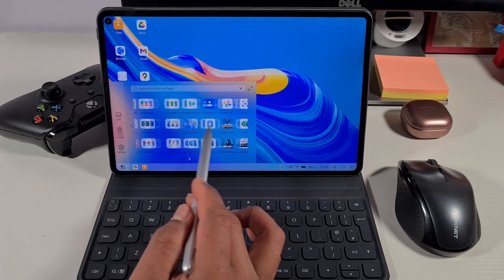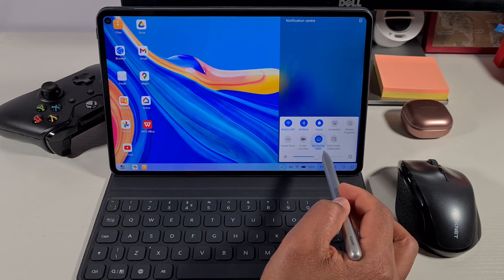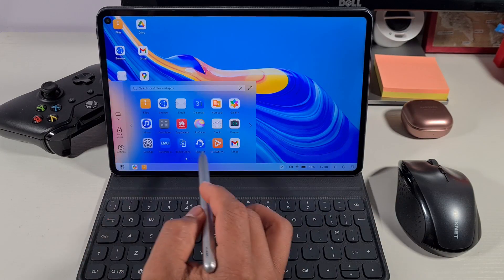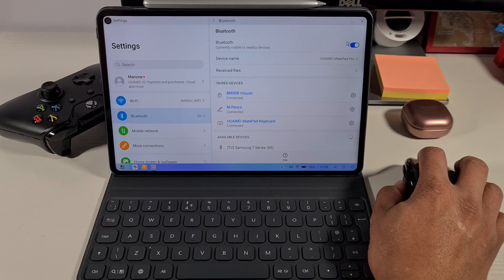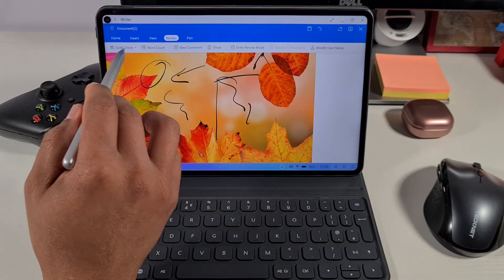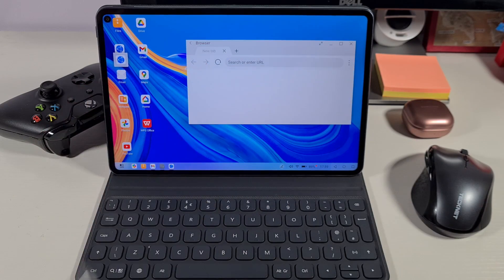How to Access Desktop Mode on Huawei MatePad Pro, The Best Feature to use on EMUI 11 PC Mode 2021👍🔥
How to Access Desktop Mode on Huawei MatePad Pro with EMUI 11, One of the best feature to use in 2021